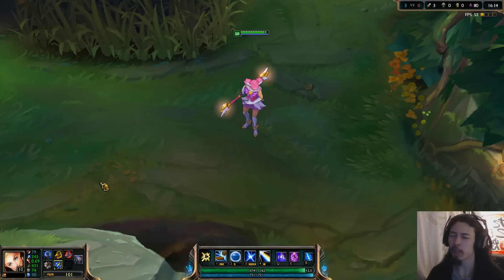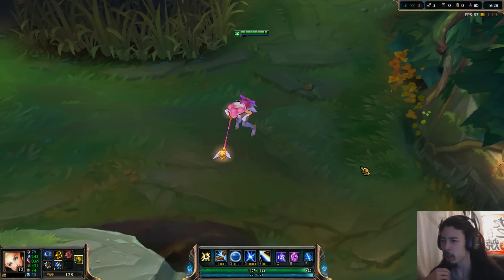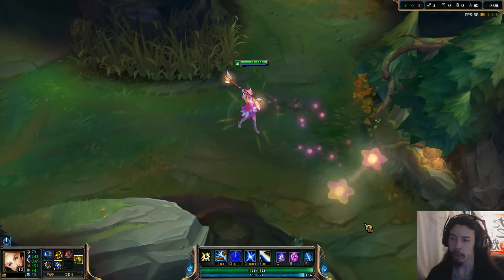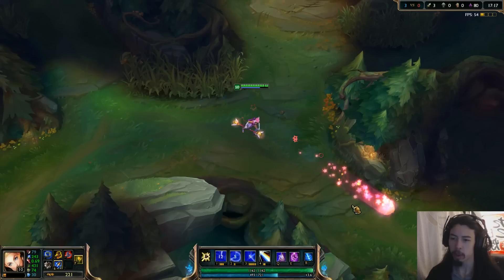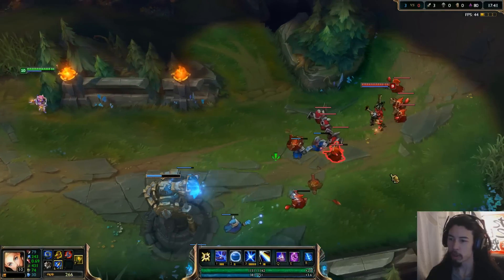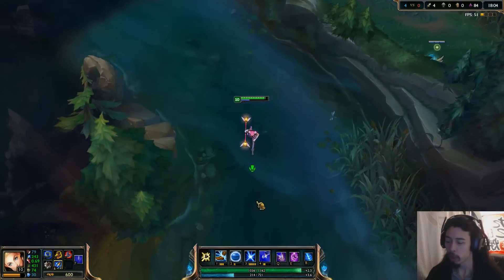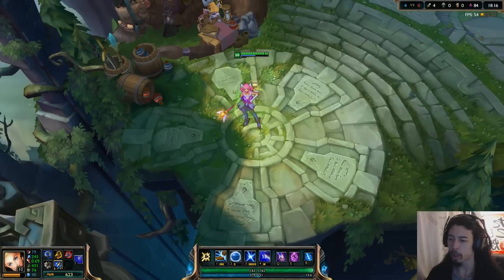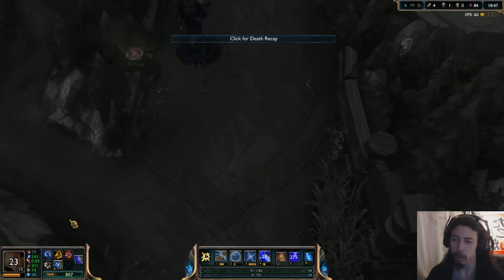Star Guardian Lux - Sailor Demacia Skin Spotlight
Livestream every week day. Follow for my schedule.